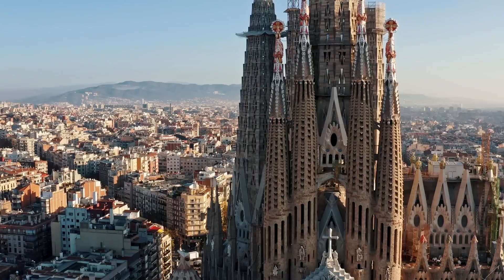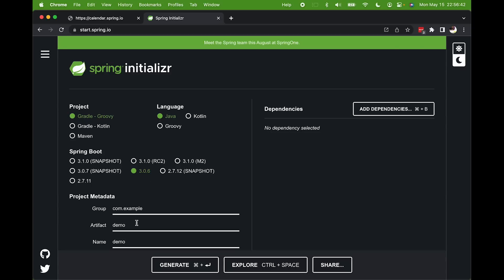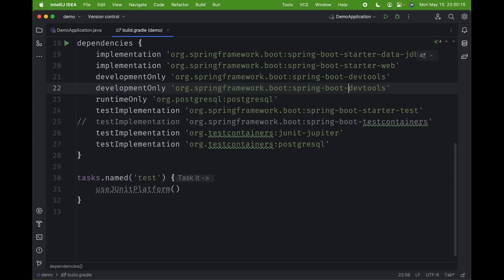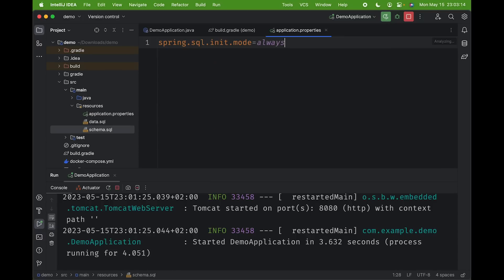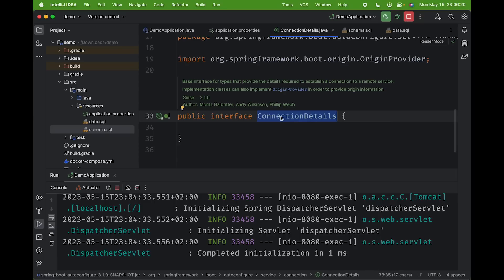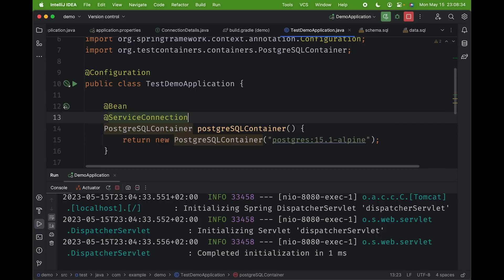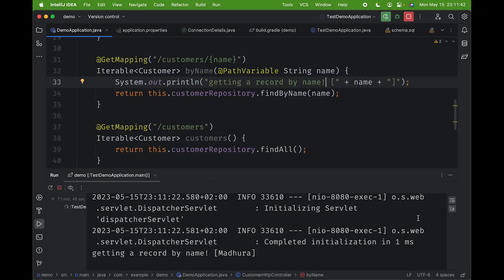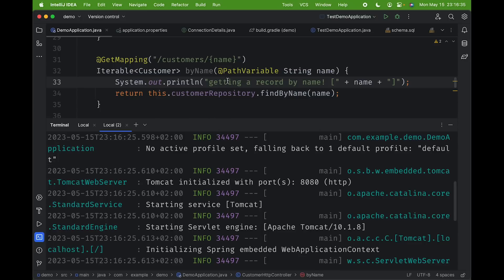Spring Tips: go fast with Spring Boot 3.1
Hi, Spring fans! In this installment, Josh Long (@coffeesoftware) looks at how the new Spring Boot 3.1 release delivers incredible efficiencies for both developers and machines.